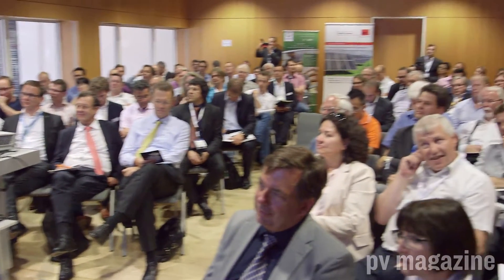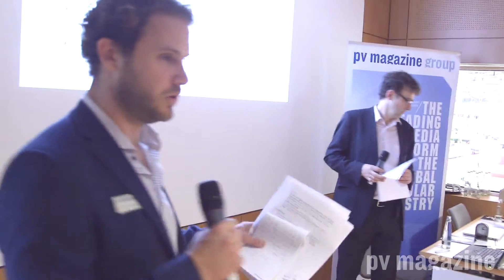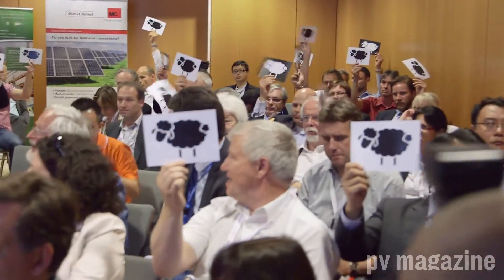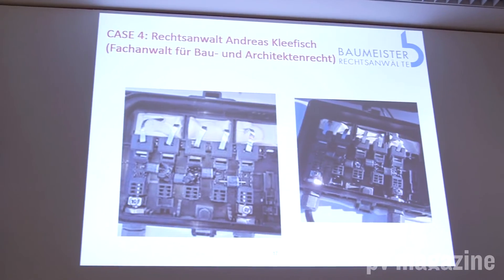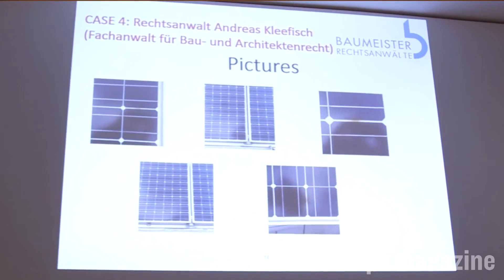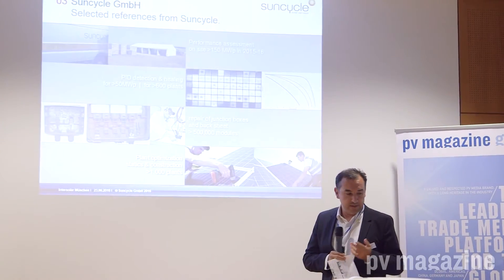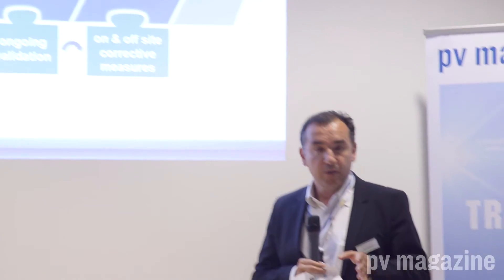pv magazine's quality roundtable at Intersolar Europe 2016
Editor-in-chief of pv magazine Jonathan Gifford does a quick roundup of some of the issues that were discussed at pv magazine's quality roundtable 'wipe out the black sheep' at Intersolar Europe 2016.

During the video, Jonathan Gifford speaks to George Touloupas from Clean Energy Associates about warranties in the solar industry, and Samir Merzoug from Suncycle about the importance of ensuring quality for PV installations.